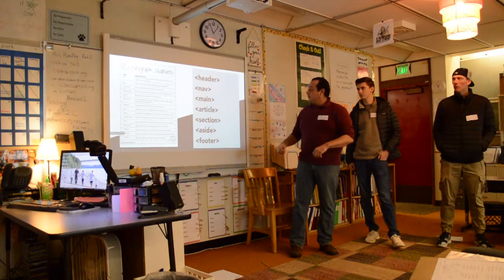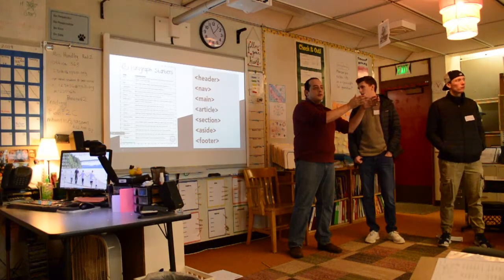Teaching HTML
Here the team is demonstrating to Boze Elementary how a website is made.